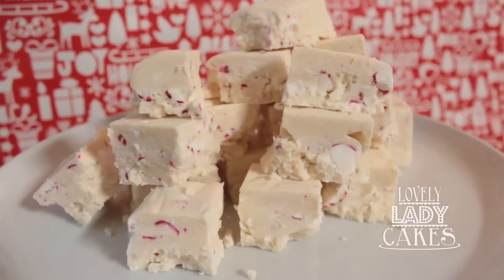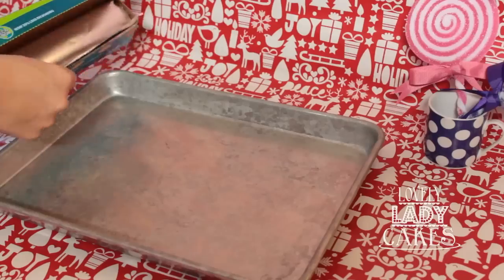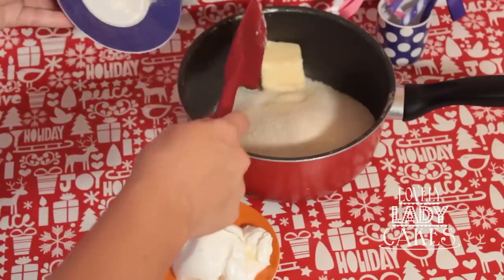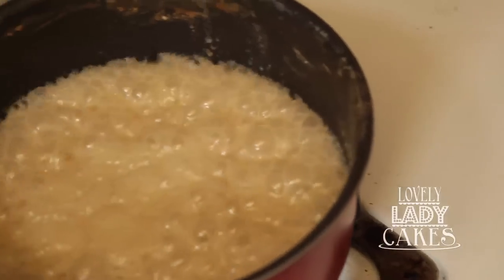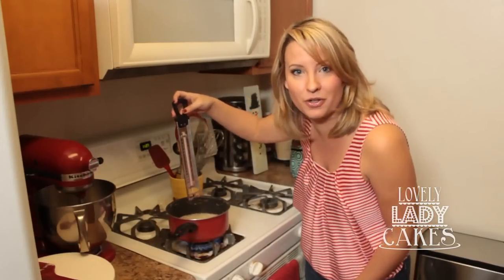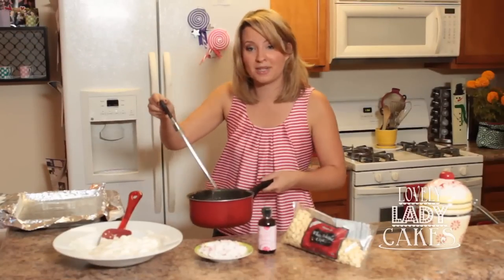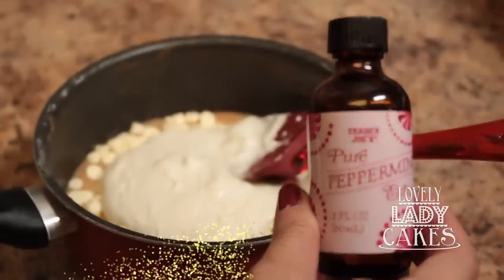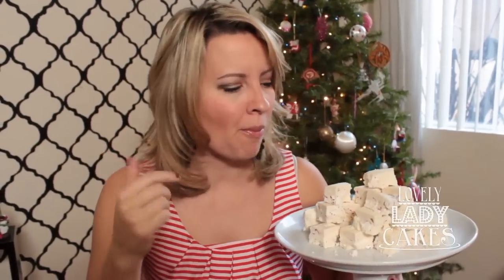White Chocolate Peppermint Fudge Recipe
What's that you say? FUDGE! Oh yes I did, and it is to die for.  This sweet explosion of peppermint is perfect for the holidays.  Give it away to friends, make it a stocking stuffer, or just keep it all for yourself.  Learn, interact, and eat with me...

Everything done by Anna Boling O'Steen

Second Channel:
LovelyBabyBites-savory world